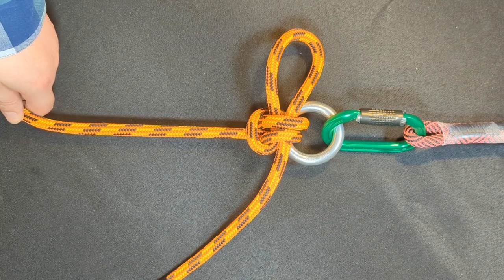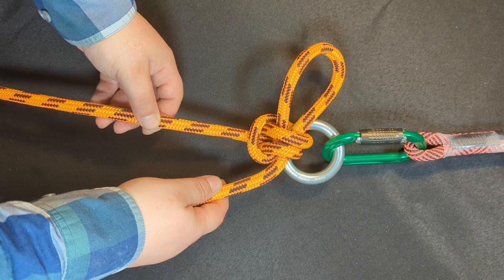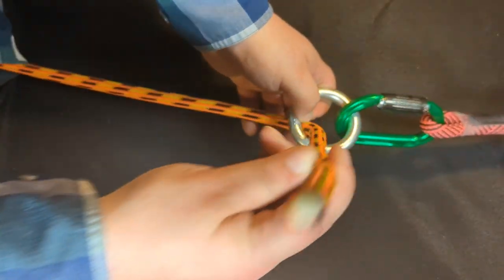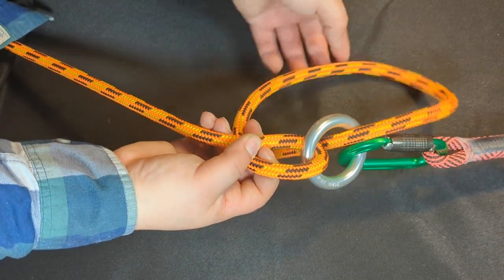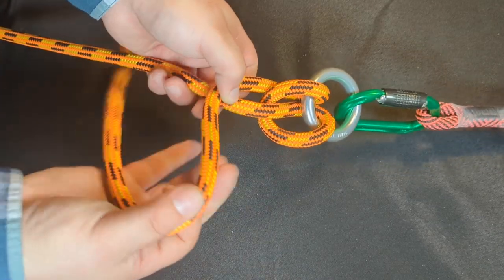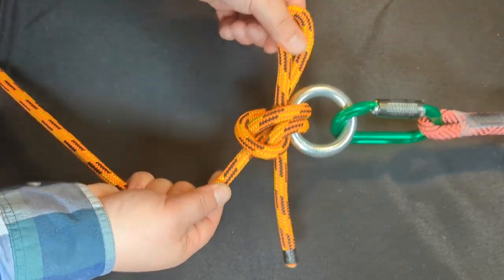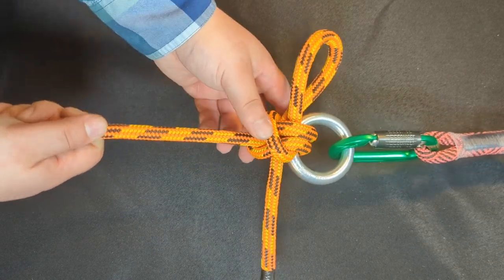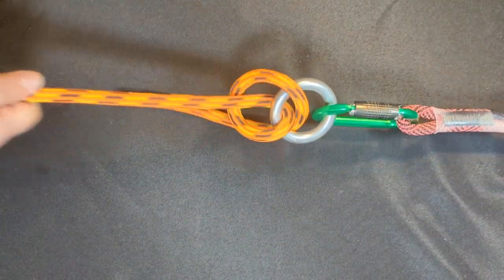Name That Knot: TRAILER'S BUCKLE Slipped Hitch (Formerly "NO NAME" Knot)!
I don't know much about the name or origins of this knot, but I do know that it is a very clever and secure slipped hitch. I wouldn't trust my life to it, as I seek to avoid slipped anything insofar as knots for life support. Great for utility or rigging applications, however! Easy to remember! Fast to tie!

UPDATE: One of my subscribers was able to find out what this knot is called (look in the comments)! Thank you to that individual!